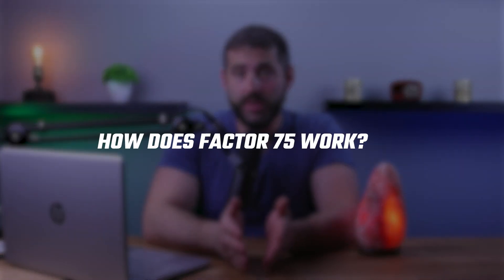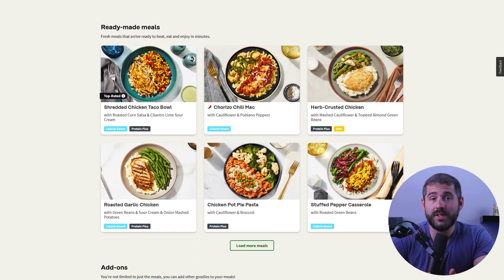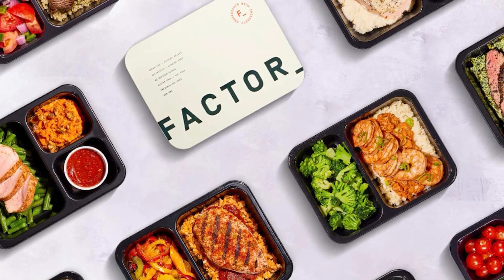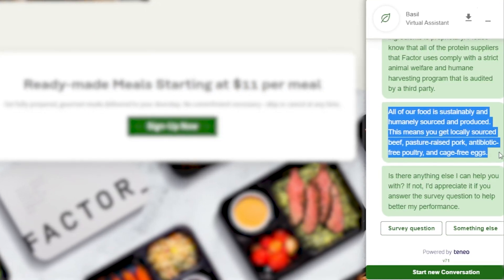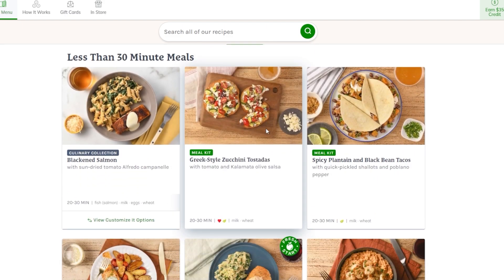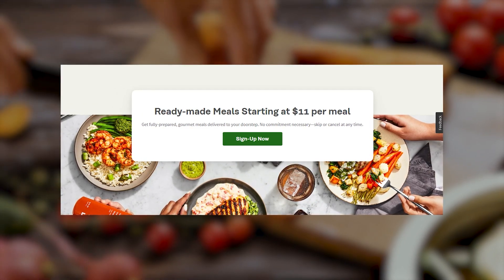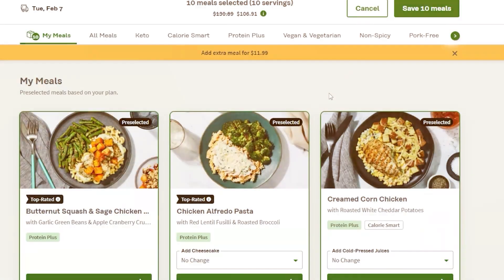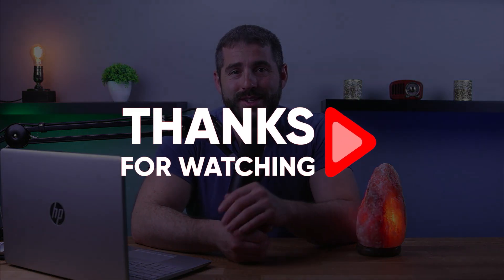How Does Factor 75 Works?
How does Factor 75 work?  Factor 75 delivers chef-crafted, nutritious, ready-to-eat meals right to your doorstep. Factor 75 team of nutritionists and chefs make sure every meal is delicious and nutritionally balanced.
      💥EXCLUSIVE SPECIAL DISCOUNT💥

Hey guys welcome back. And in today's video I'll be talking about factor 75, which is a meal delivery service that offers healthy pre cooked meals that are designed to be nutritious and convenient. Now before we begin if at any point you'd like to check out and try factor 75 for yourself with a little discount, you'll find all the useful links in the description down below. First, you need to create an account on the company's website and login. Then once signed up, you can select a meal plan that fits your dietary preferences and goals and you could also switch plans or cancel at any time. Then after selecting a meal plan you can customize your meals Doctor 75 offers a rotating menu of delicious options each week including breakfast, lunch and dinner choices then you can choose how often you want your meals delivered. After that factor 75 delivers the meals straight to your doorstep and an insulated box to keep them fresh, the meals come fully cooked and ready to eat so you can simply heat them up and enjoy. And finally once the meals are delivered, you can enjoy delicious healthy food without having to worry about meal prep or cooking. However, what makes factor 75 different from other meal kit services. Now factor 75 is a top choice for a meal delivery service and has I've had a really positive experience with it and enjoyed many delicious and fulfilling meals. Now one of the most significant benefits of using factor 75 Is the convenience they offer. They deliver pre cooked meals directly to your doorstep, eliminating the need for time consuming grocery shopping, meal planning and cooking. Also, each meal is pre portioned and comes with easy to follow heating instructions, making it easy to enjoy a healthy and delicious meal in just a few minutes. Additionally factor 75 sources high quality, organic and sustainably raised ingredients to create flavorful and healthy meals setting it apart from other services that may prioritize convenience over nutrition. They work with a network of small scale farmers and producers to source their ingredients, ensuring that they are of the highest quality and sustainably produced. Additionally, factor 75 uses eco friendly packaging materials to minimize their environmental impact, making them a great choice for those who are environmentally conscious. Also factor 75 boasts a menu with a variety of meals available. There are a wide selection of meals including breakfast, lunch and dinner options as well snacks and desserts. Additionally, each meal is created by professional chefs can use a variety of cooking techniques and high quality ingredients to ensure that the food is flavorful and satisfying. Now the main feature that sets factor 75 apart from other meal delivery services is their focus on nutrition. The company's meals are designed to be nutrient dense, which means they contain a high amount of vitamins, minerals, and other essential nutrients per calorie. Additionally, factor 75 as meals are tailored to specific dietary needs, such as paleo keto and low carb diets, making it easier for you to follow a healthy eating plan that's perfect for your needs. Now factor 75 can be a bit pricey over this is to be expected given the high quality ingredients used in the meals and the convenience of having pre made meals delivered straight to your door. The company offers several pricing plans depending on the number of meals and servings that you choose. All in all factor 75 is a great option for individuals who are looking for a convenient and healthy meal delivery service. Their focus on nutrition, sustainability and high quality ingredients really sets them apart from other meal delivery services on the market. While the service can seem expensive, the convenience and quality of the meals makes it a worthwhile investment for individuals who are low on time and prioritize their health and well being. So that's it for this video. Again, if you're interested in factor 75 You'll find a link to pricing and discounts as well as an in depth review in the description down below. And feel free to comment below if you have any questions I really like getting to interact with the guys and like and subscribe if you found this video to be helpful or you'd like to stay up to date with our future videos.

Hope you enjoyed my How Does Factor 75 Works? Video.